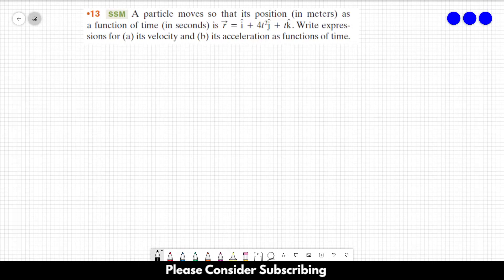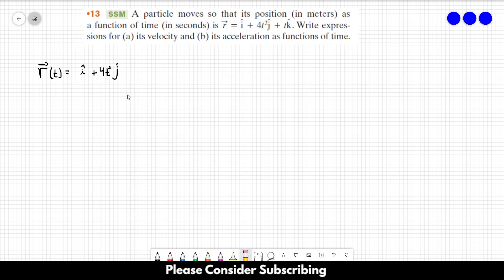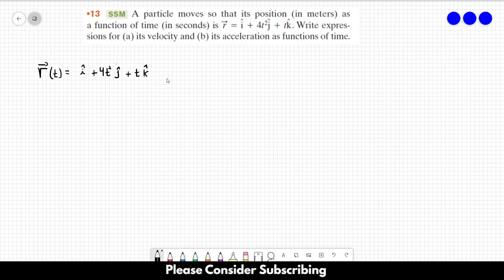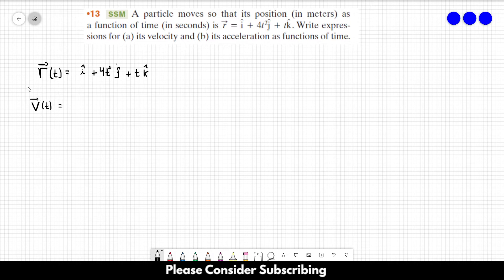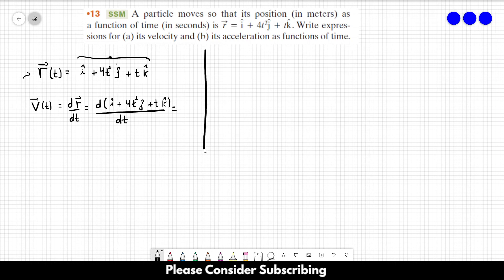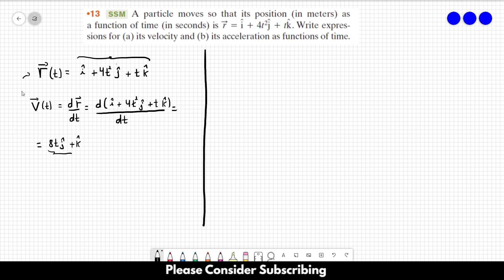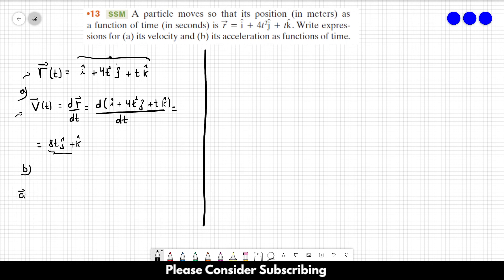HALLIDAY SOLUTIONS - CHAPTER 4 PROBLEM 13 - Fundamentals of Physics 10th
A particle moves so that its position (in meters) as a function of time (in seconds) is r = i +. 4t²j + tk.  Write expressions for (a) its velocity and (b) its acceleration as functions of time.